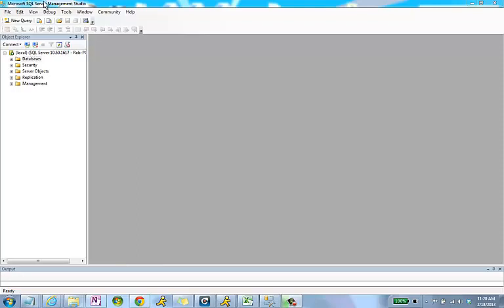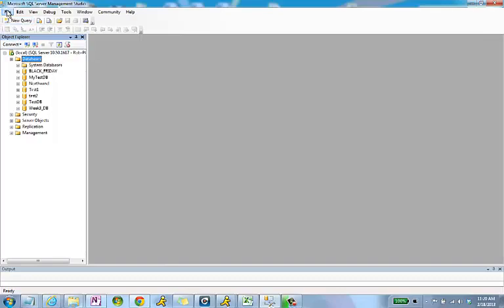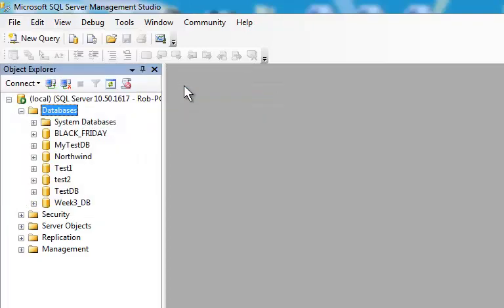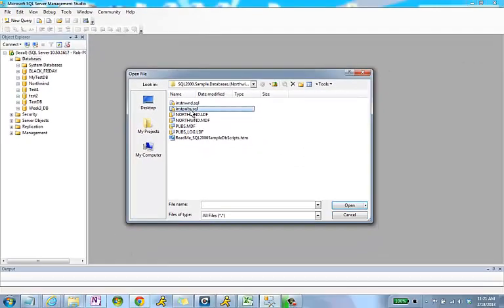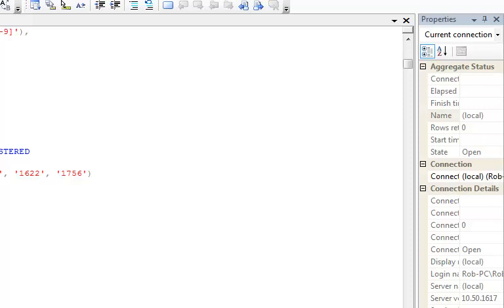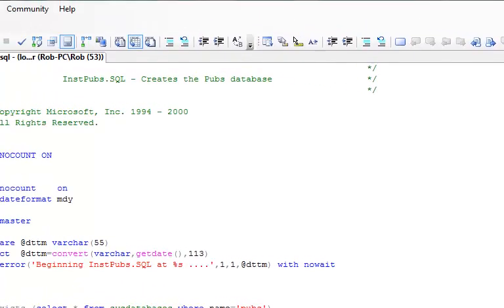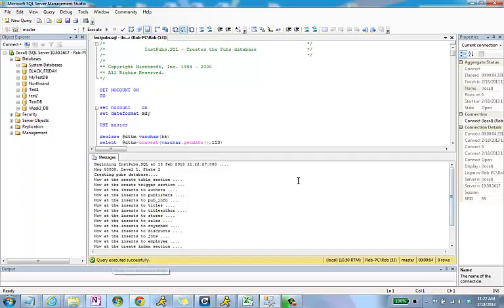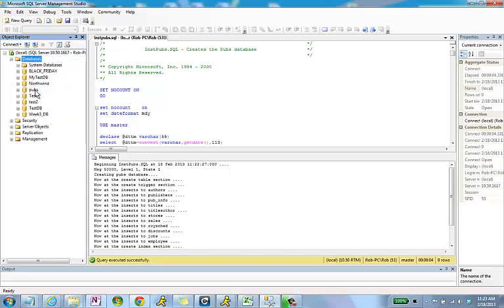SQL Server: Installing a database using a .sql file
A quick demo using the Pubs database script as an example